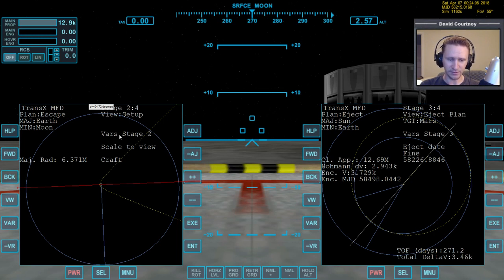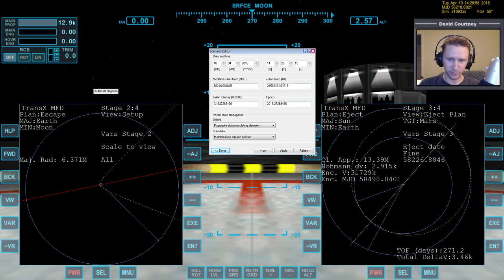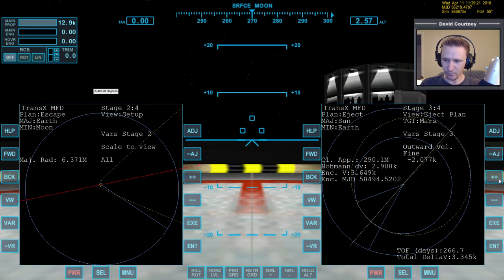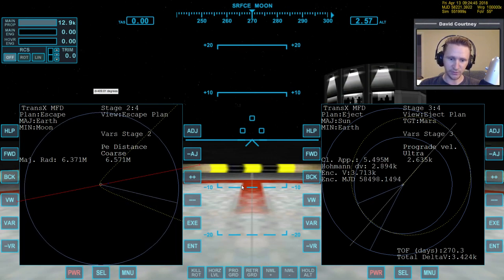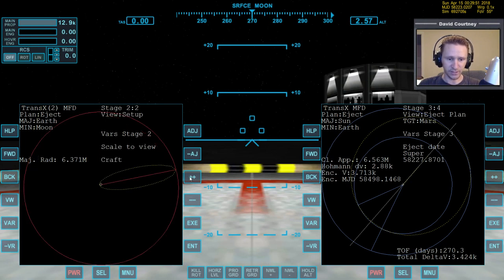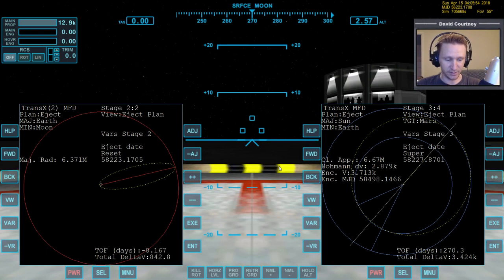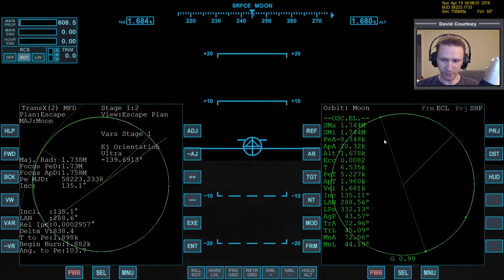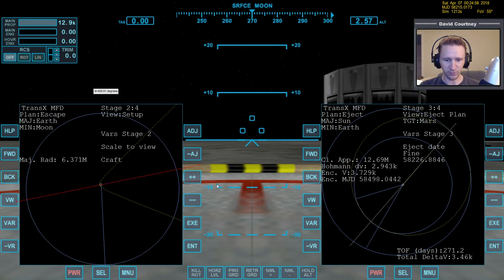Orbiter 2017 [Part 2] Moon → Drop to Earth → s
Atmospheric entry is the movement of an object into and through the gases of a planets atmosphere from outer space. There are two main types of atmospheric entry: uncontrolled entry, such.